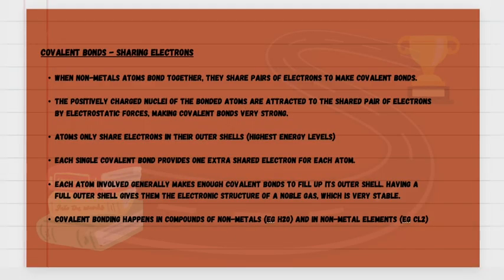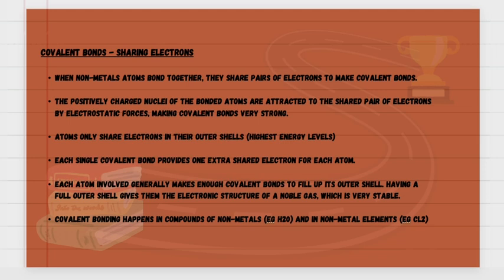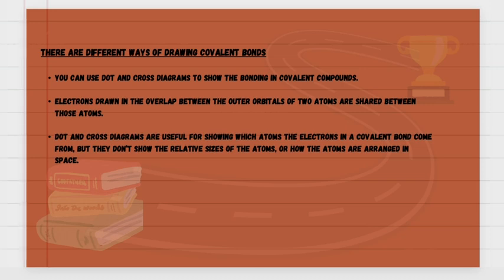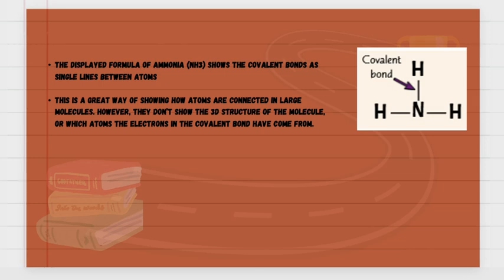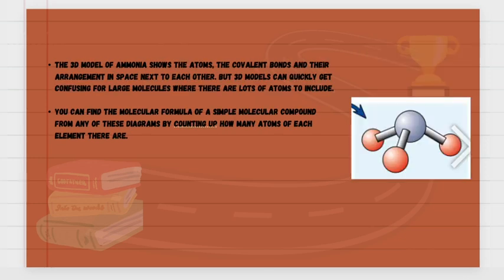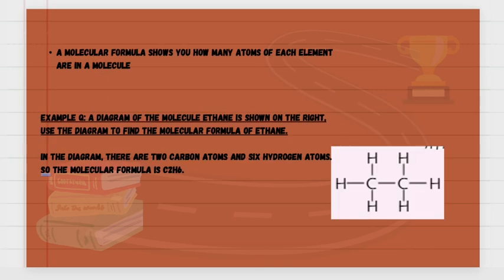GCSE Chemistry - Covalent Bonding | SMARTPATHTUTORING Physics